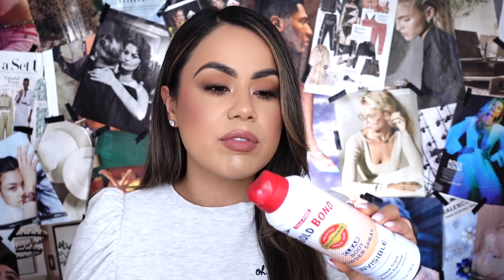December 2021 Monthly Fave and Fails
I post videos weekly, Tuesdays, Thursdays at 9 am PST. Linked down below are all products covered in today's Fave and Fails.

Stay Safe,
Kit Kat

*Dr. Brandt Skincare 24/7 Retinol Eye Cream
*Seche Dry Fast Top Coat
*Eva nyc hair mask
*Gold Bond Clear Body Invisible Talc-Free Powder Spray Goes on Clear 7 Ounce
*Maybelline Fit Me Matte + Poreless Pressed Powder - 220 Natural Beige
*Gel Nail Polish Kit, Kastiny 9Pcs
*Easkep UV LED Nail Lamp 86W
*N2 Makeup Co Makeup Brush Holder

Winky Lux - KITTY20
Duvolloe Radiance Spin-Care System - KRODRIGUEZ70

Lip Combo Worn in Today's Video:
*Unknown